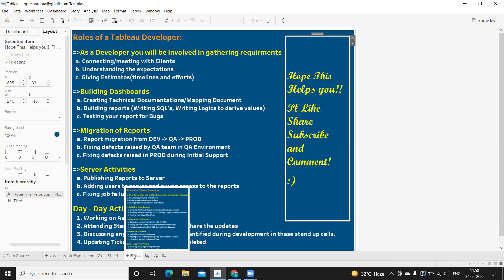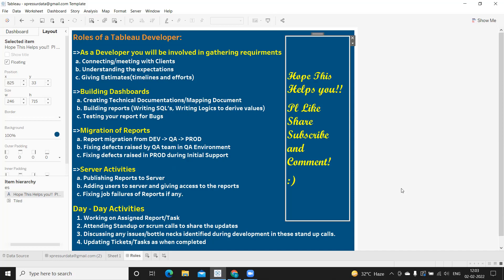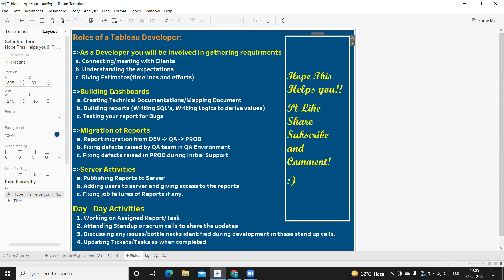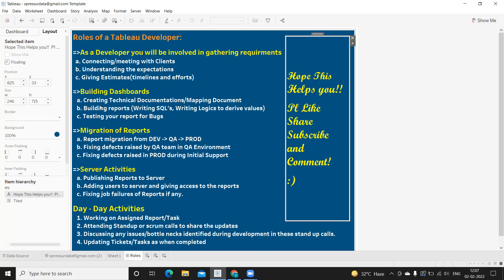How To Explain Roles And Responsibilities Of Tableau Developer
Hello Everyone,

In this video I tried to simplify what or how you need to answer to one of the very important and frequently asked interview question i.e., Roles and responsibilities of Tableau Developer

Roles of a Tableau Developer:

=== As a Developer you will be involved in gathering requirements
  a. Connecting/meeting with Clients
  b. Understanding the expectations
  c. Giving Estimates(timelines and efforts)

=== Building Dashboards
   a. Creating Technical Documentations/Mapping Document
   b. Building reports (Writing SQL's, Writing Logics to derive values)
   c. Testing your report for Bugs

=== Migration of Reports
   a. Report migration from DEV -- QA -- PROD
   b. Fixing defects raised by QA team in QA Environment
   c. Fixing defects raised in PROD during Initial Support

=== Server Activities
   a. Publishing Reports to Server
   b. Adding users to server and giving access to the reports
   c. Fixing job failures of Reports if any.

=== Day - Day Activities
   1. Working on Assigned Report/Task
   2. Attending Standup or scrum calls to share the updates
   3. Discussing any issues/bottle necks identified during development in these stand up calls.
   4. Updating Tickets/Tasks as when completed